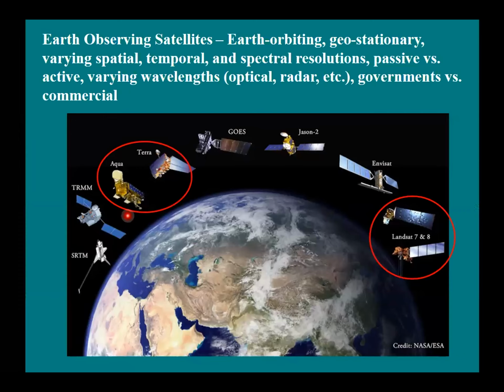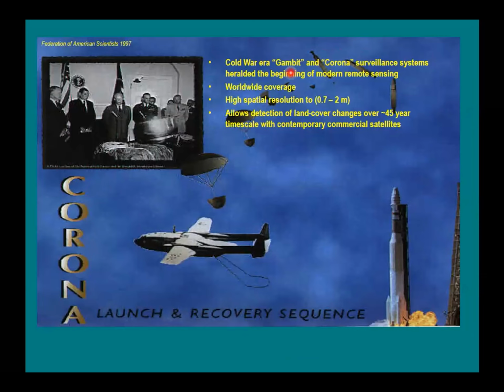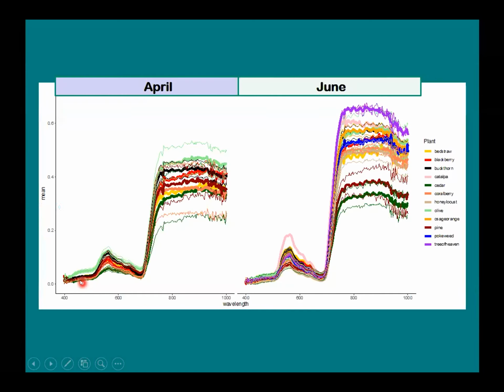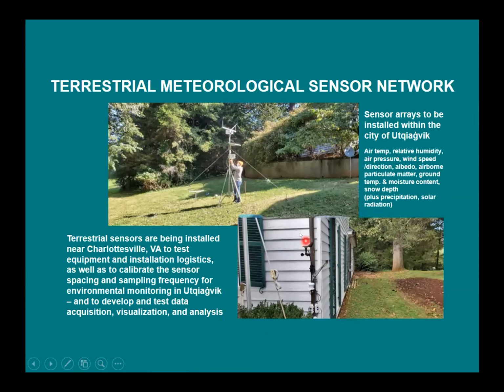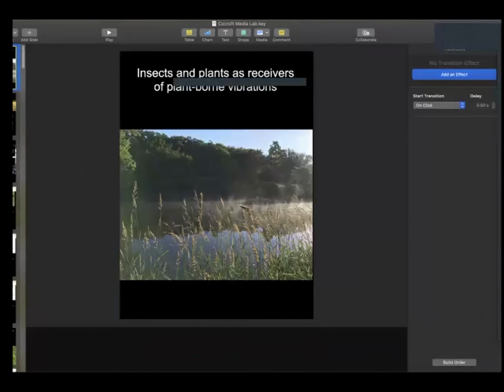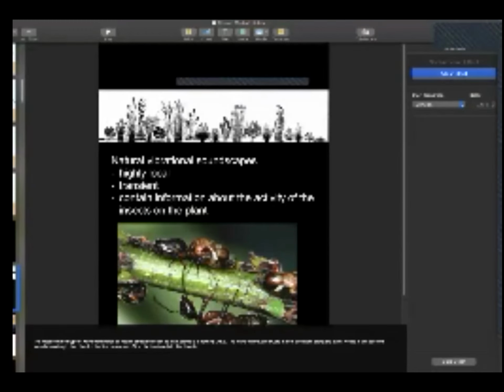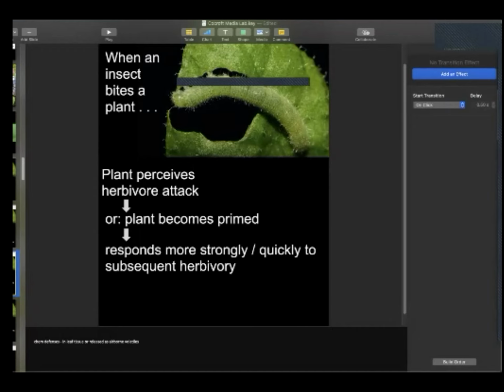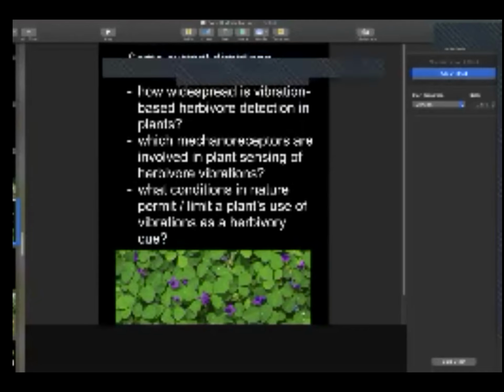AiS Lecture 8 - Environments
Prof. Howie Epstein (University of Virginia) presents three case studies of using sensing devices on various platforms, including satellites, manned aerial vehicles, and drones, for the gathering of environmental data. Prof. Rex Cocroft (University of Missouri) covers how plants perceive insect-generated vibrations and discusses the natural vibrational environments in plants -- how signals are sensed, how are they used in nature, and sources of biotic and abiotic noise.